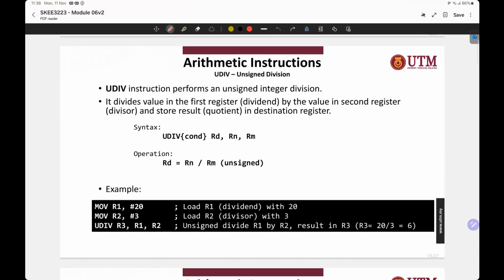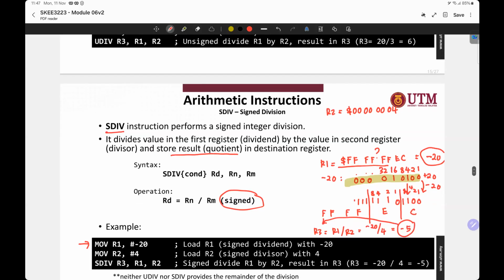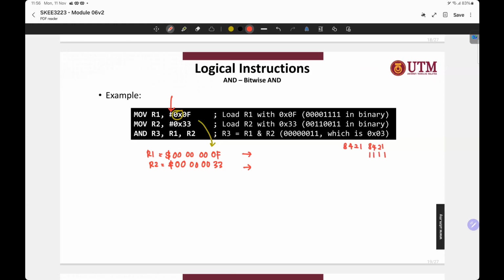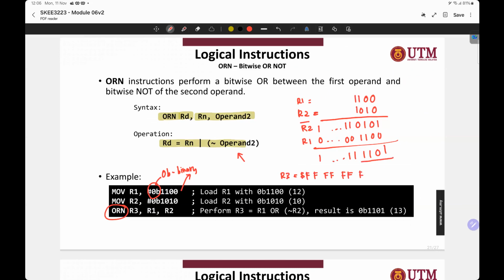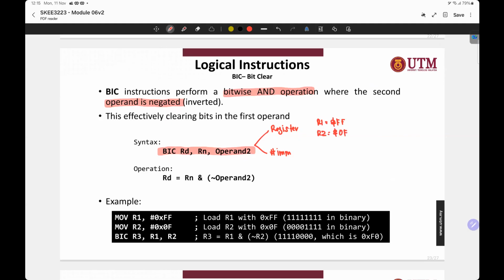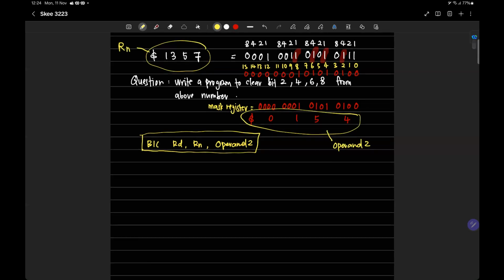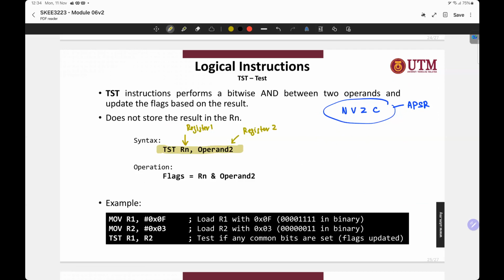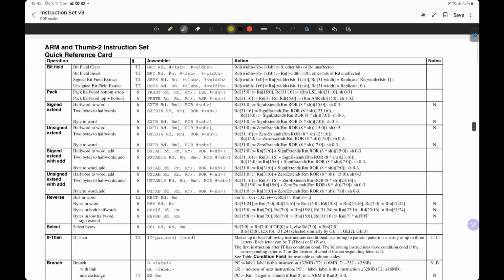SKEE 3223 Module 6 - Arithmetic Instruction In STM32 Part 2